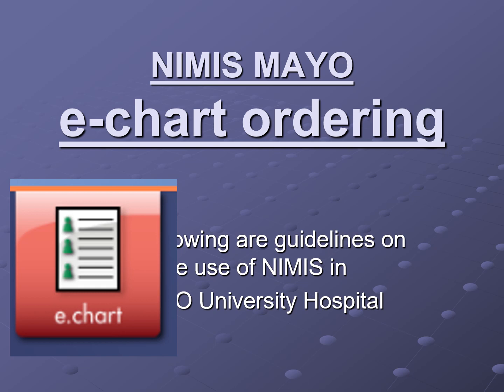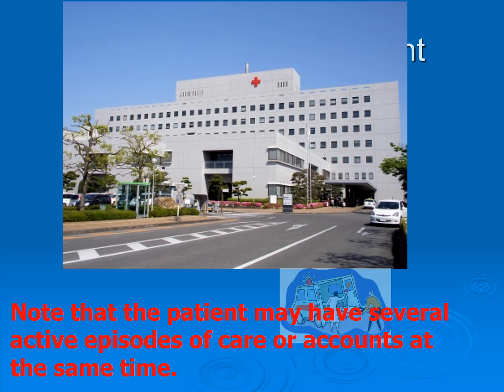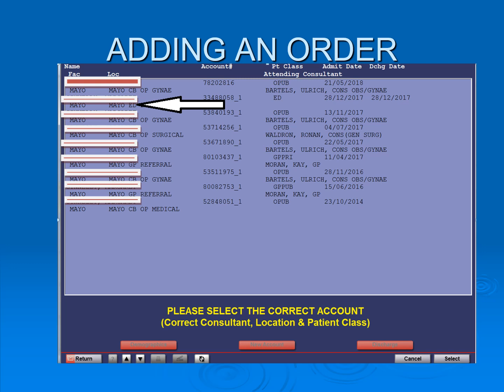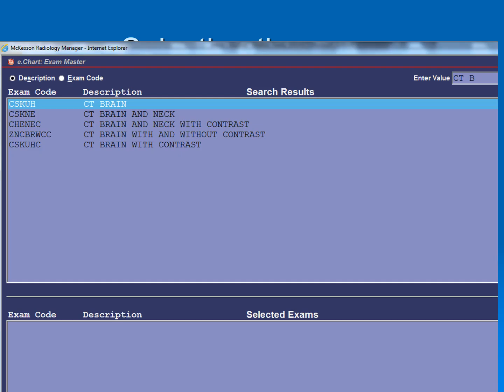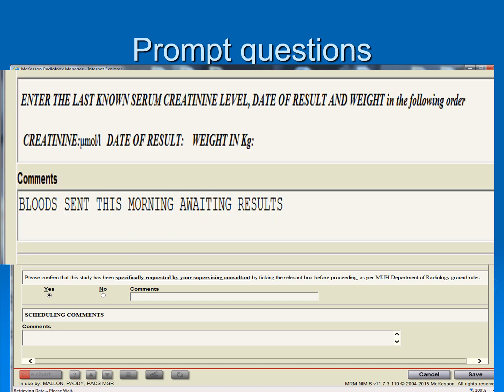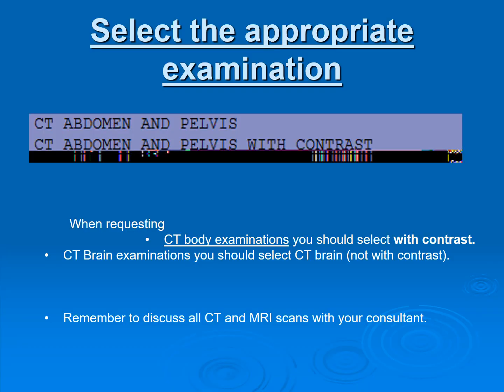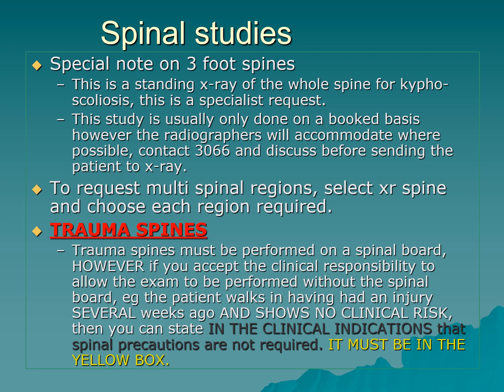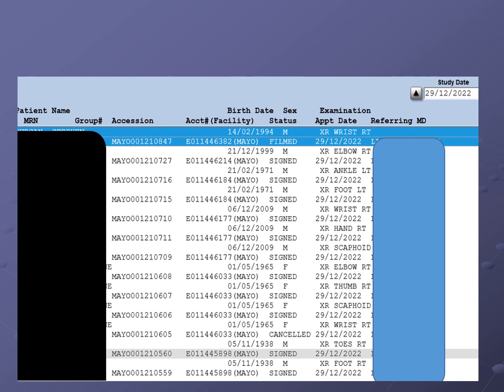2023 Full NIMIS training MAYO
A full introduction to using NIMIS in Mayo University Hospital. 35 minute presentation.